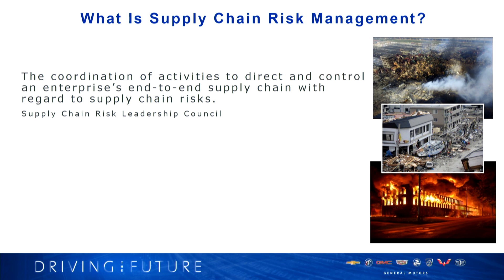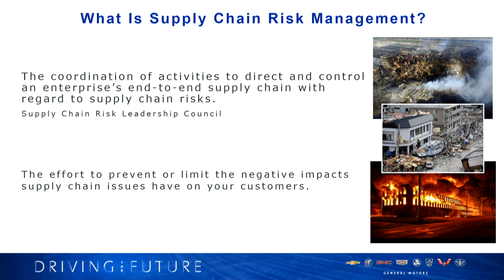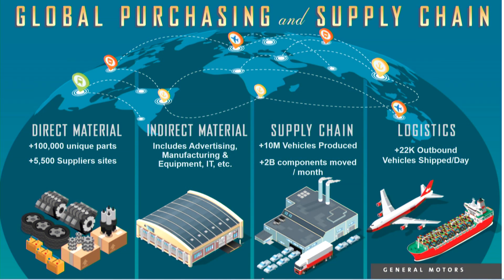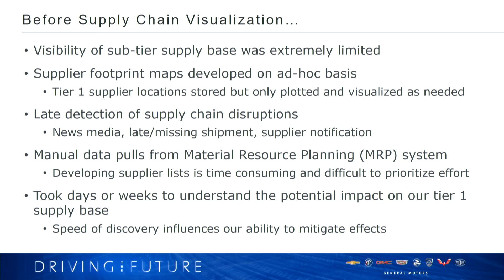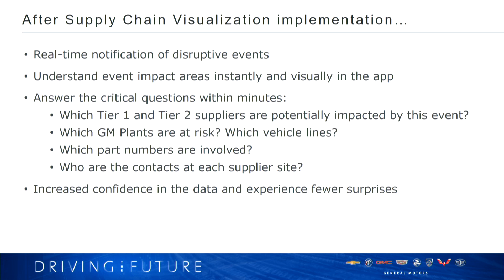General Motors: Supply Chain Risk Management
Paul Rossi, Supply Chain Risk Management Lead, talks about how ArcGIS is helping General Motors create a more resilient supply chain and successfully operate a global manufacturing base.